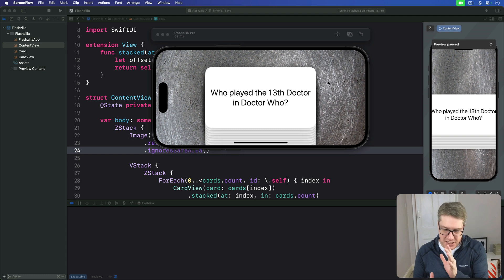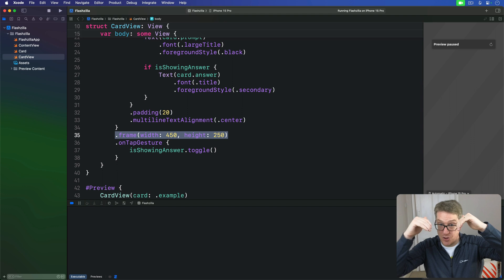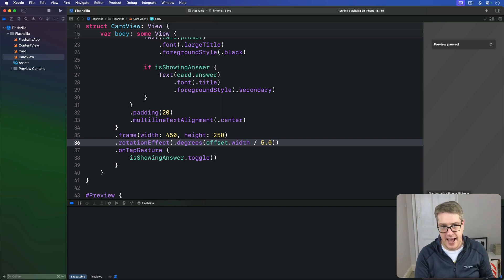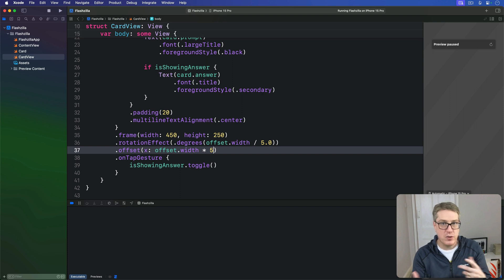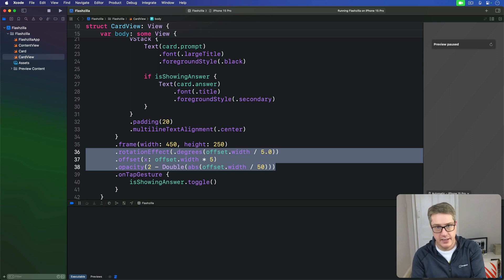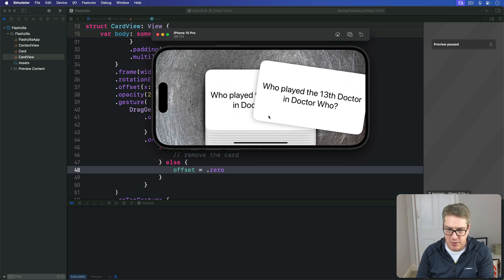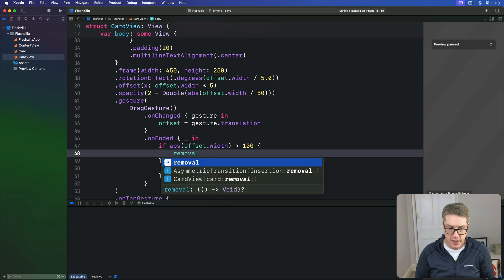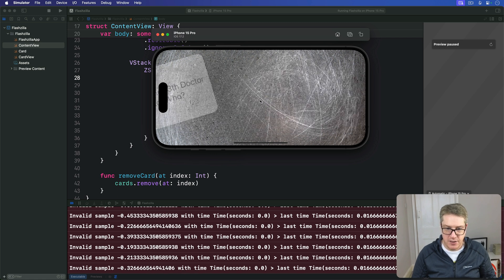Moving views with DragGesture and offset() – Flashzilla SwiftUI Tutorial 8/13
8. Moving views with DragGesture and offset(): This video